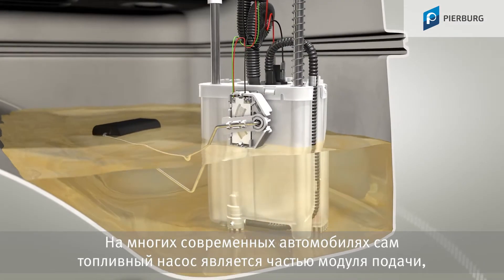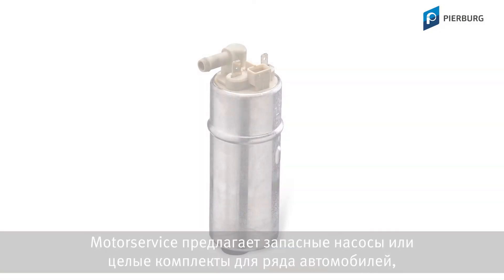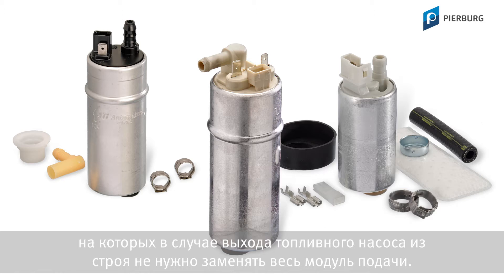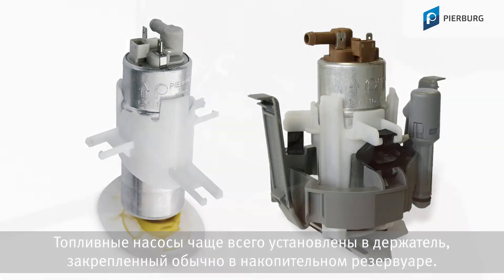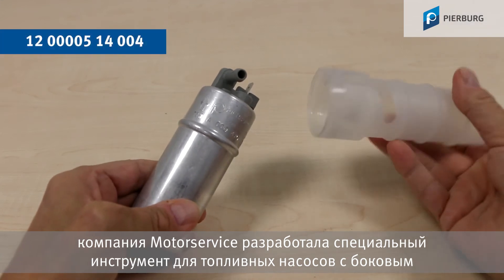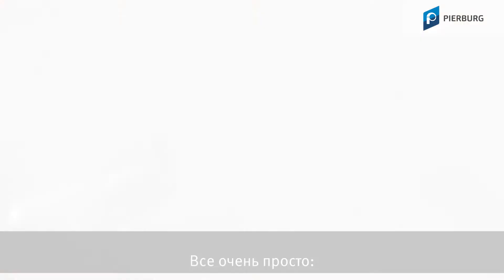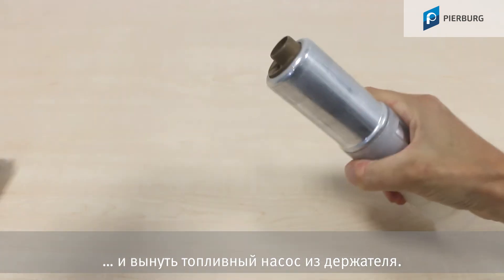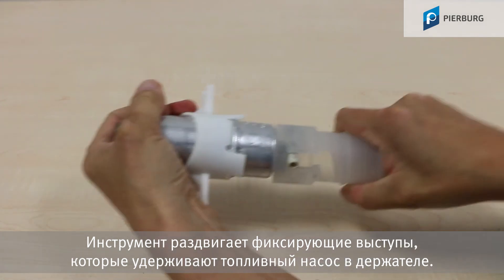Простой демонтаж топливного насоса | специальный инструмент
Как осуществляется замена насоса In-Tank?
Как вынуть насос из модуля подачи?
В этом видео мы рассказываем, как это сделать.

00:00 Запасная часть, запасной насос, монтажный инструмент
00:44 Демонтаж и монтаж топливных насосов

У многих современных транспортных средств топливный насос является частью модуля подачи топлива, который включает в себя также регулятор давления и датчик уровня топлива и находится в топливном баке.
Motorservice предлагает в запчасти комплекты, которые позволяют заменять не весь модуль подачи топлива, а только сам топливный насос. С помощью этого монтажного инструмента (№ Pierburg 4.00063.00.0) замена топливного насоса не составляет никаких проблем.